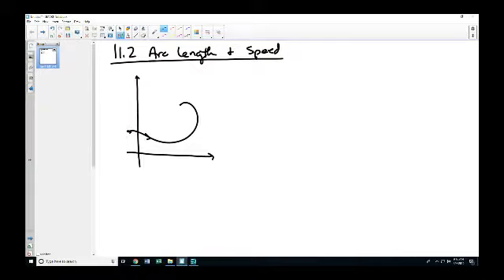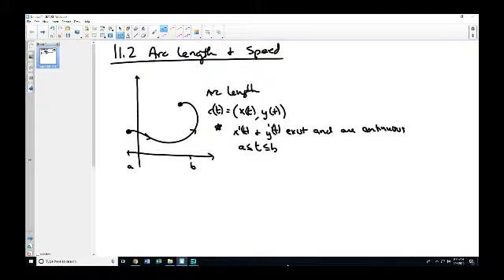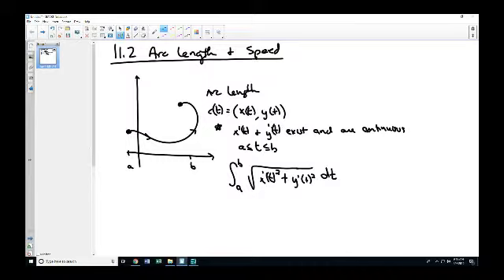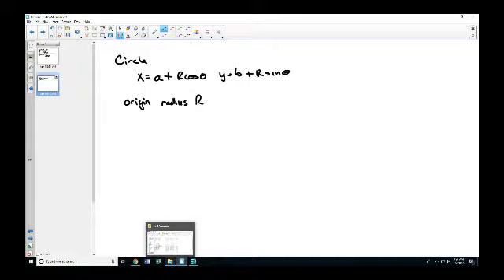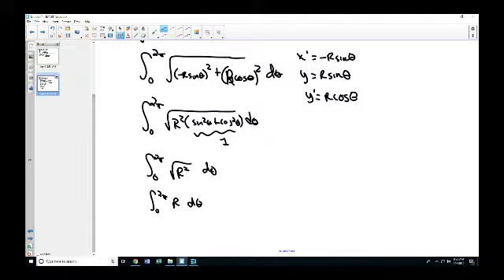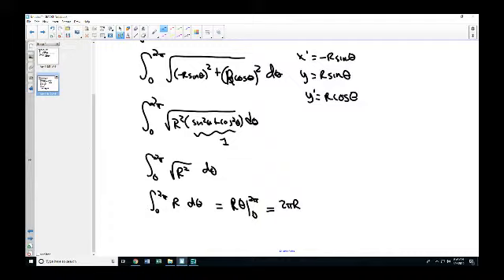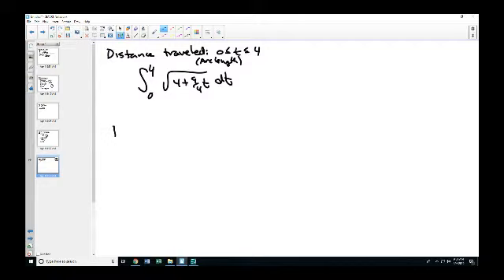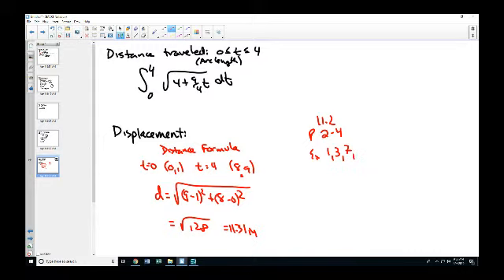Calculus BC 11.2 Parametric Arc Length and Speed